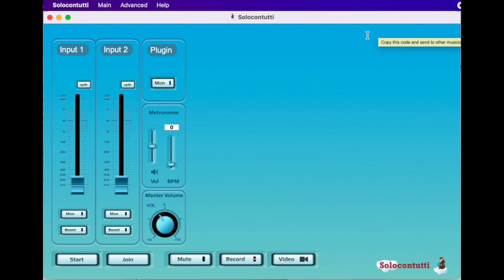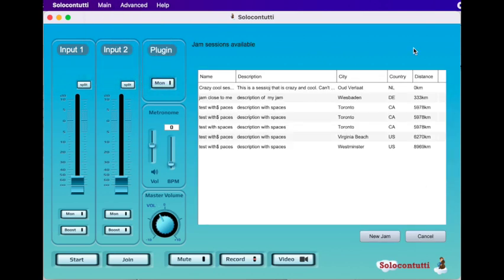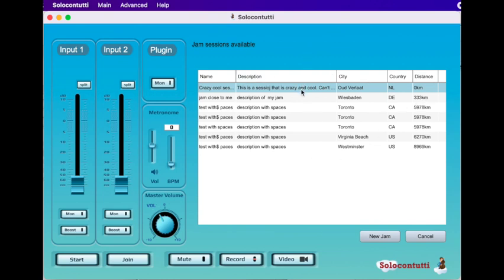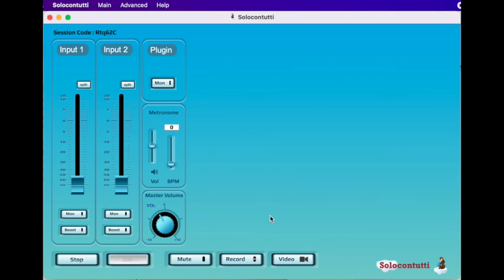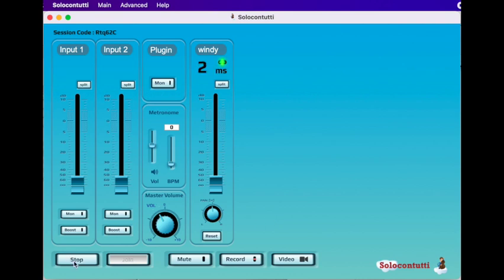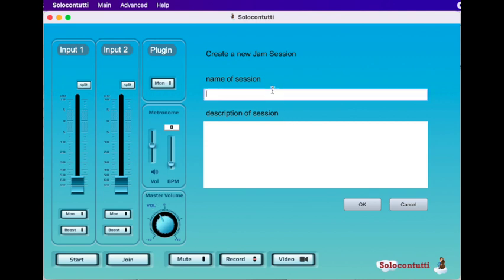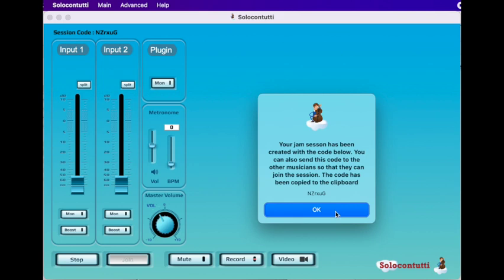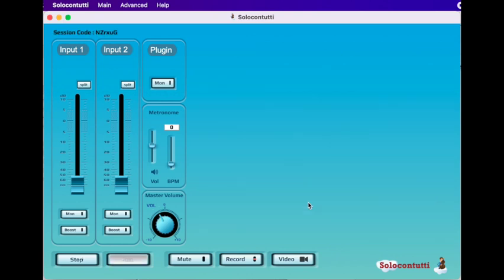Jam Sessions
This short video demonstrates how to use jam sessions in Solocontutti, available from version 1.6.3